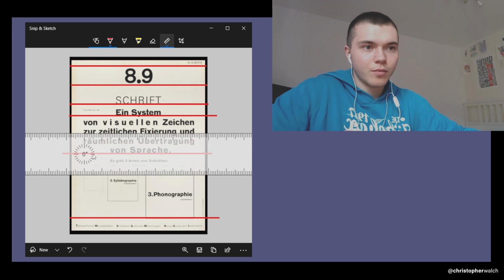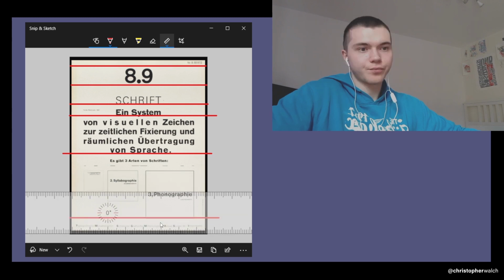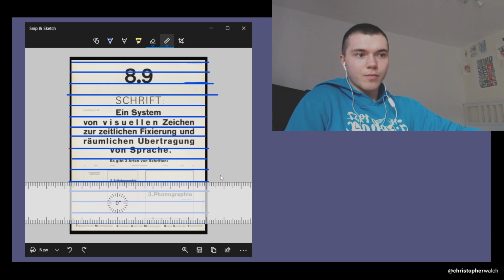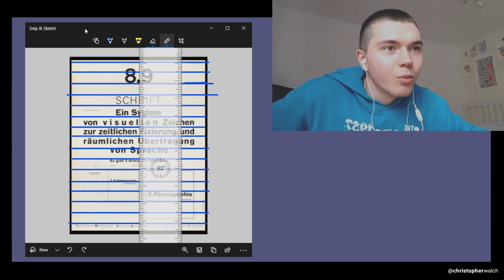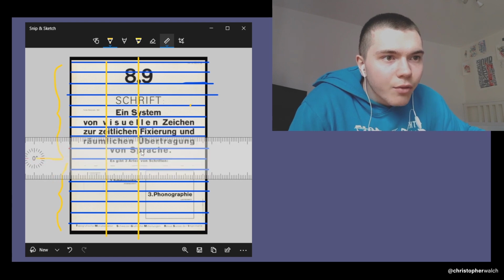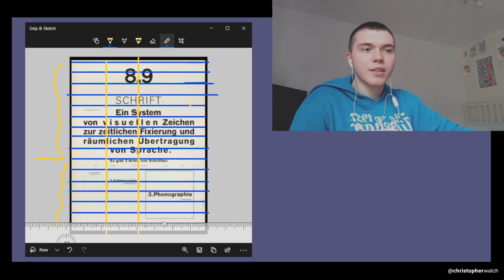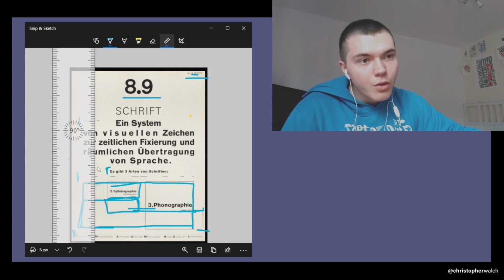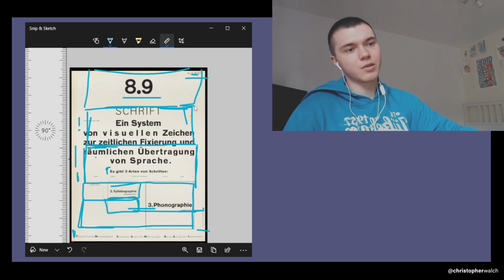analysing designs | SDWT Podcast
0:00 Start
🎧 Podcast (Apple Podcast, Spotify, Stitcher..)